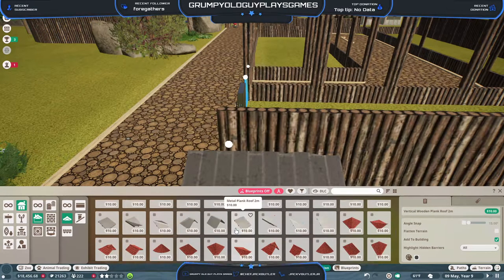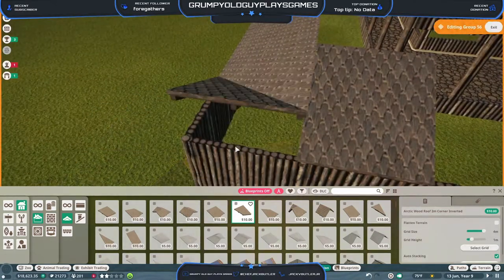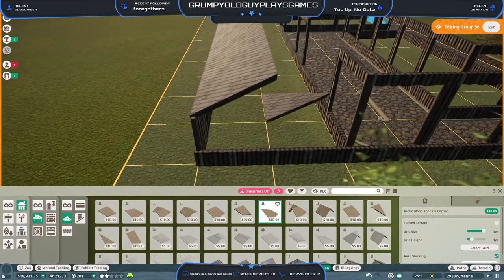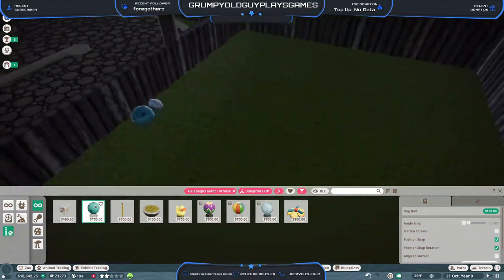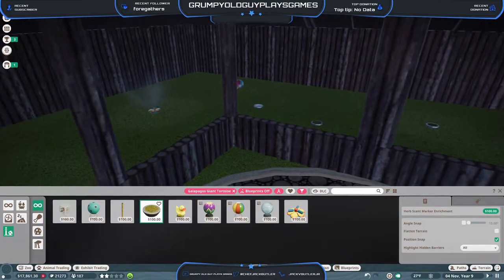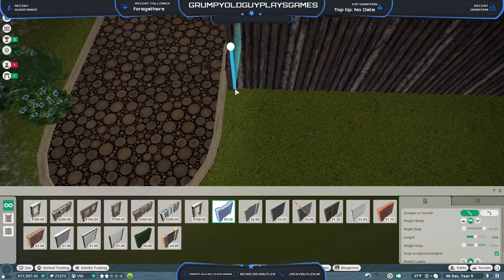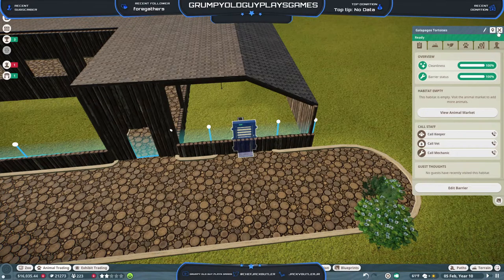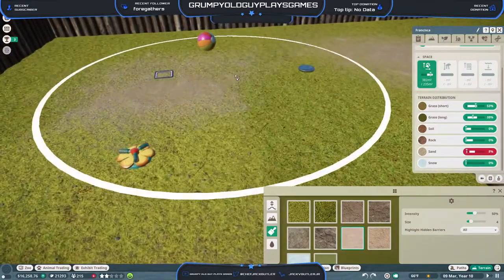NORTHWEST VISTA ZOO | EP. 8 | GIANT GALAPAGOS TORTOISES (PART TWO) | PLANET ZOO FRANCHISE MODE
Welcome to my current Planet Zoo project!

Its been a while since I played a franchise zoo in this game, and I am looking forward to dealing with the challenges that game mode brings. This zoo is themed for the Pacific Northwest when it comes to decoration and facilities, but when it comes to animals, anything goes.

Mornings at 9 am, Eastern Standard Time (US) (that's 6 am US Pacific Time, 2 pm Greenwych Mean Time, and 3 pm Central European Time).

"Four-Legged Favorite" by J.J. Ibsen